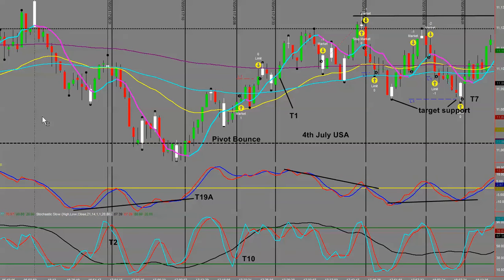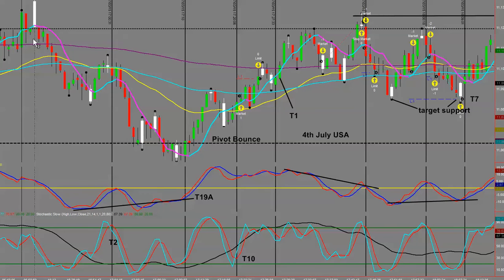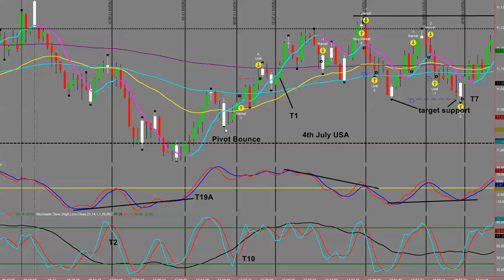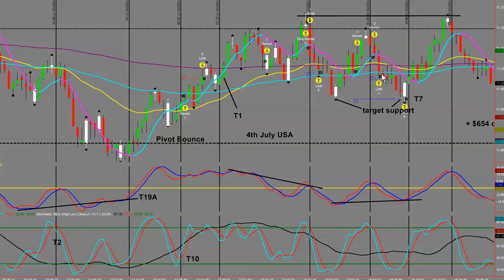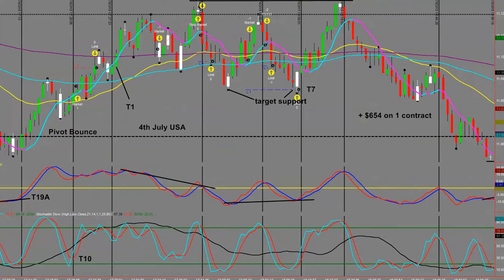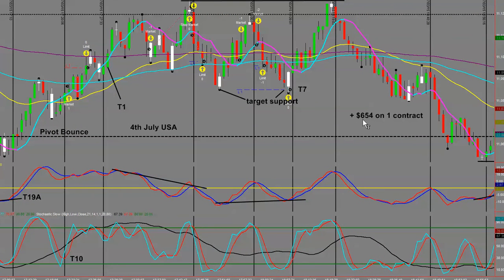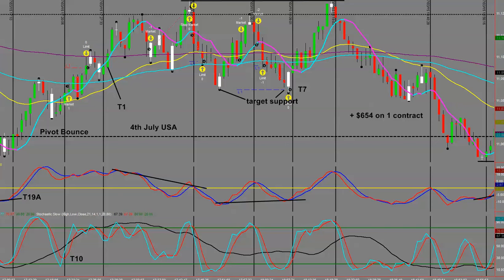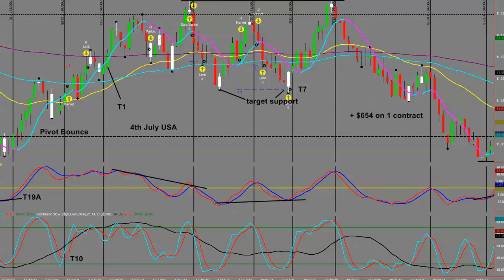Live Day Trading The DAX Futures Market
In this video l explain how to scalp and day trade the Futures markets using my easy to
learn, high probability scalping and day trading strategies and techniques. You apply the
exact same setups to any market. Futures, Forex or Stocks.

There has never been a better time to learn how to day trade!

Free Compound Trading Income Calculator Download